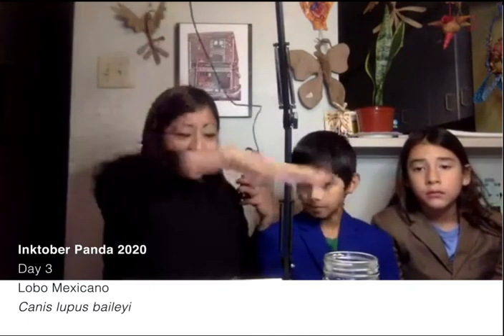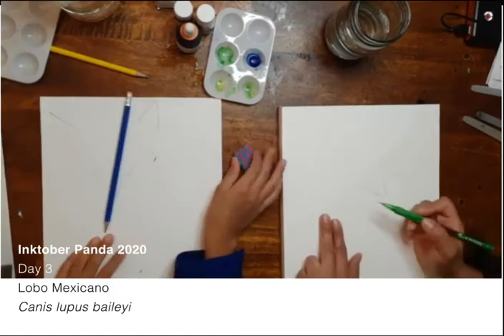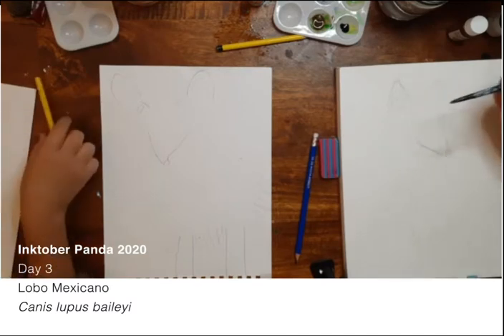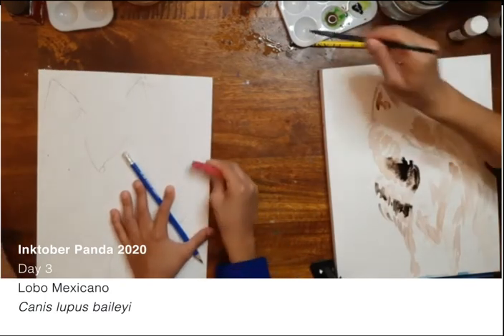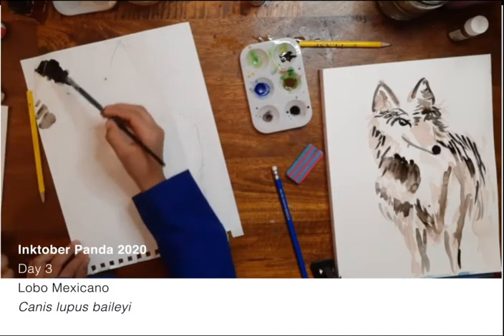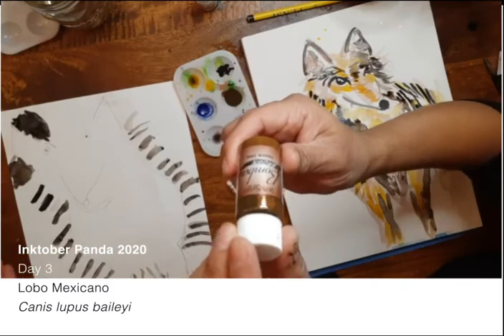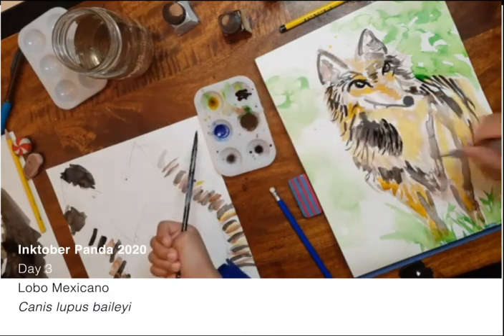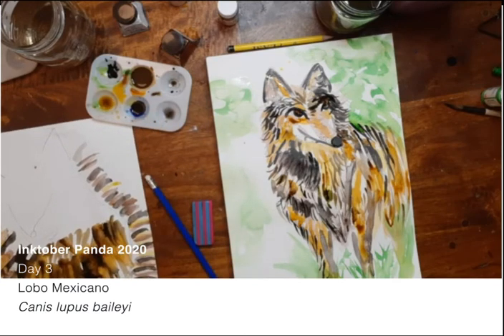Inktober Panda 2020 Dia 3. Lobo Mexicano (Canis lupus baileyi)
Today we made the Lobo Mexicano, Mexican wolf (Canis lupus baileyi) day 3 of Inktoberpanda2020 inktoberpanda list created by WWF Mexico. Mom, son, and friend's son drawing together.
Inktober challenge, 31 drawings in 31 days.